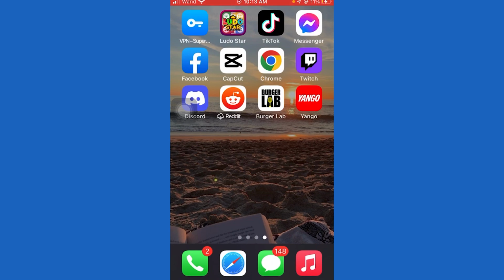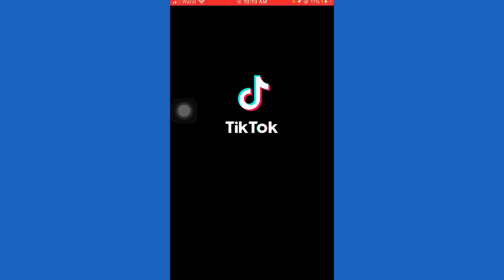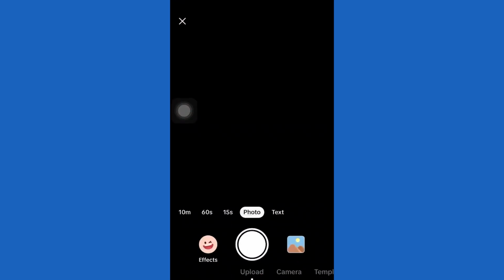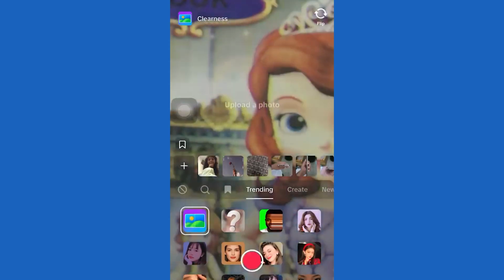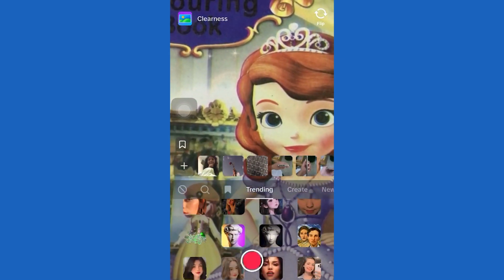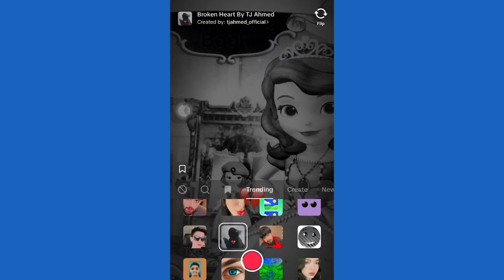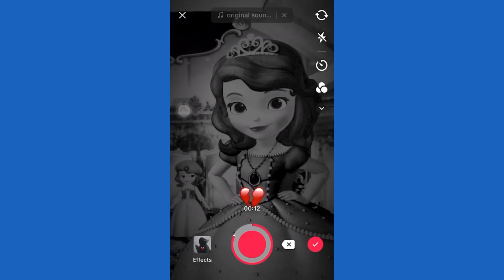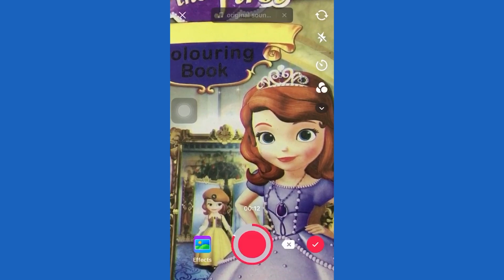How To Remove Filter from TikTok Video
This video guides you in an easy step-by-step process to remove filters from the TikTok videos.

Follow these simple steps:
1) Update the TikTok app to the latest version
2) Open TikTok and login to your account
3) If the video has more than one filter, then you will have to tap the button multiple times.
4) Once done, tap on “Next” to proceed further.
5) Select “None” on the Filters screen to remove all filters from the video.